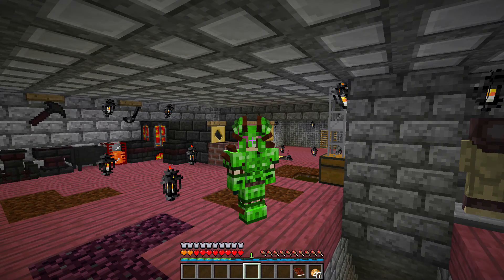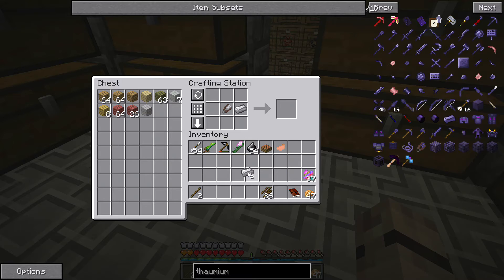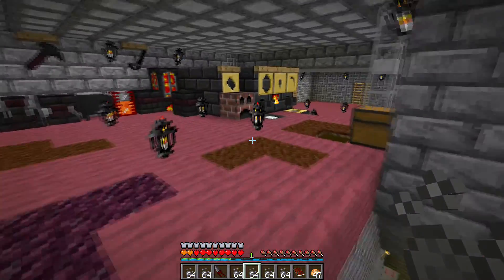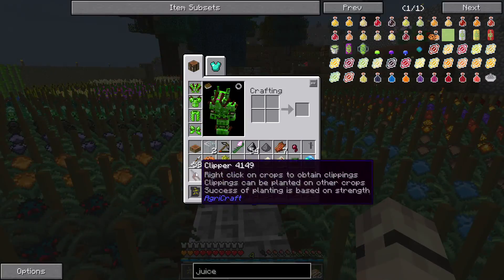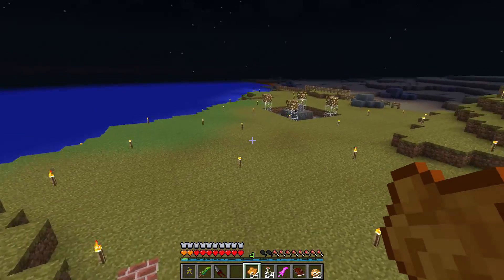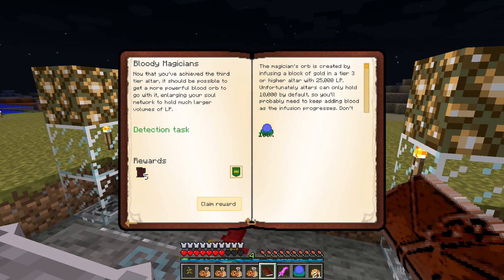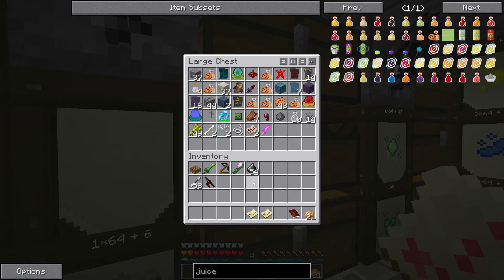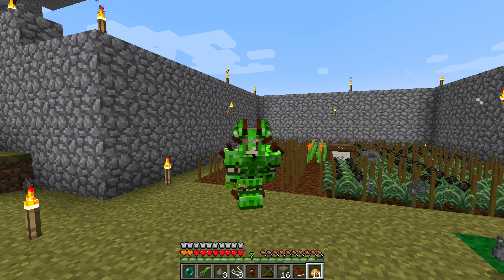Regrowth - Ep87 - Magicians Orb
Regrowth - Ep87 - Crafting our Magicians Orb

The Simpletons are a team of like-minded content creators who stream and produce family-friendly content for you to enjoy. Our focus isn't on who's the biggest or has the most followers. For us, it's all about the passion and the energy for creating and playing some of our favourite games for your enjoyment.

Check out the following lovely peeps who I have been watching and learning from,  who are also playing Regrowth:

Regrowth is a FTB mod-pack, created by thephoenixlodge, heavily based on AgriCraft and Botania with the pack code "regrowth", you spawn in a wasteland and have to bring back nature to the world. With no wood except dead logs you with have no way to make a crafting bench until after you have tools.

This pack has heavily modified recipes, allowing for interaction between different mods and providing early access to some items. Tutorial:Getting Started (Regrowth) contains some of the early modified recipes and provides some strategy for the first in game days. Heavy use of the HQM Quest Book and NEI is recommended.